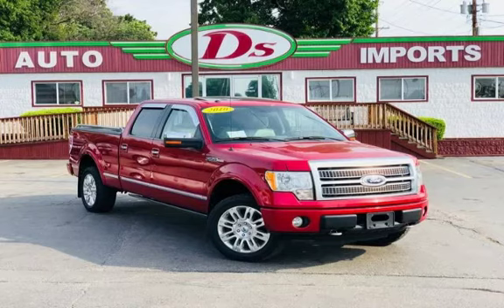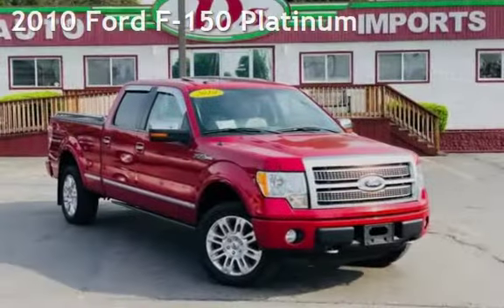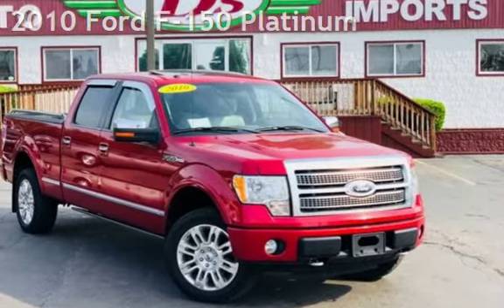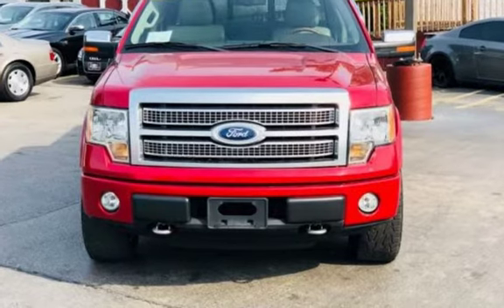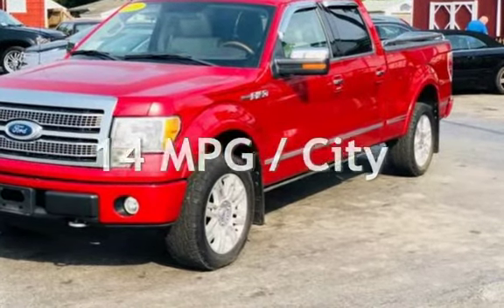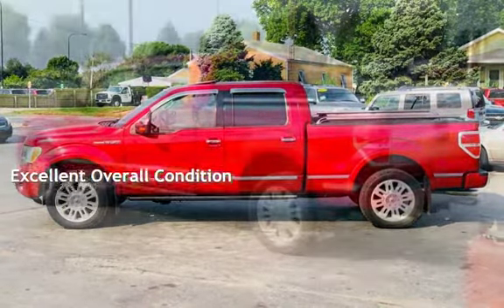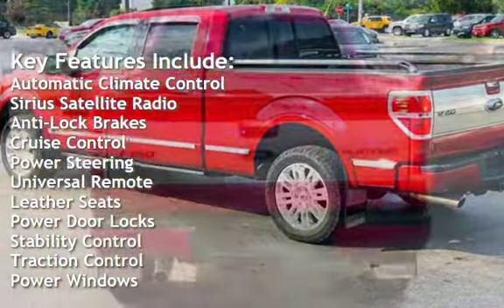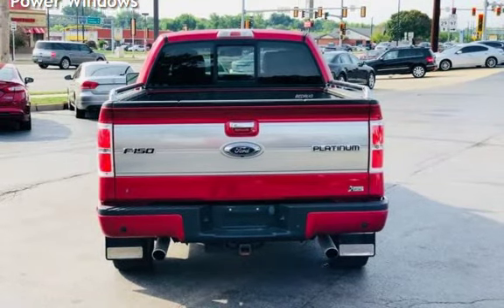2010 Ford F-150 Platinum for sale in SPRINGFIELD, IL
100% CUSTOMER SATISFACTION GOAL! - Quality, Low-Price, Warranties & Easy Financing. Want a nice looking loaded truck for a bargain price! F-150 with a 5.4L  Engine, Leather Interior, four Wheel Drive, sunroof and much more. Purchase with confidence since all of Ds' quality vehicles are thoroughly inspected. We stock and locate custom high quality cars in all price ranges for our customers and friends.